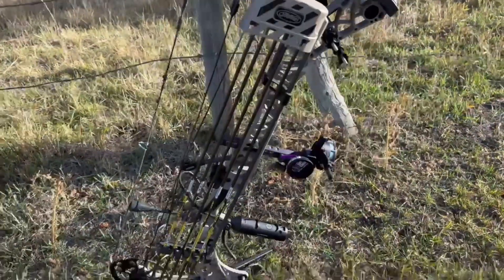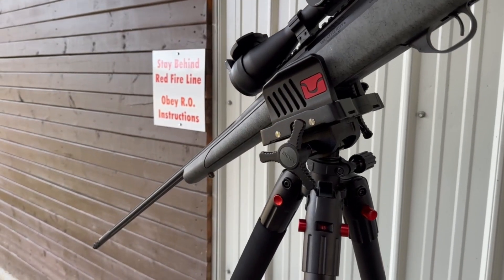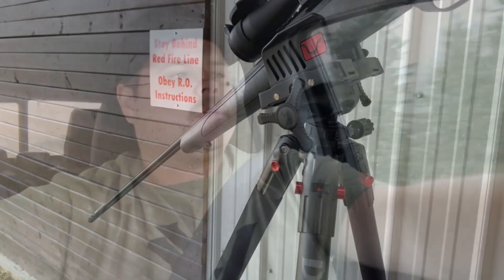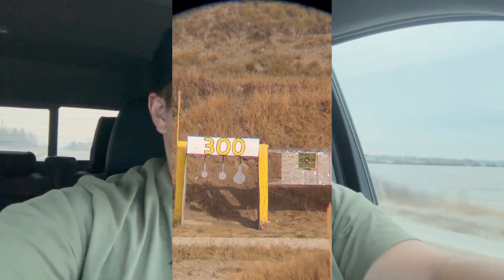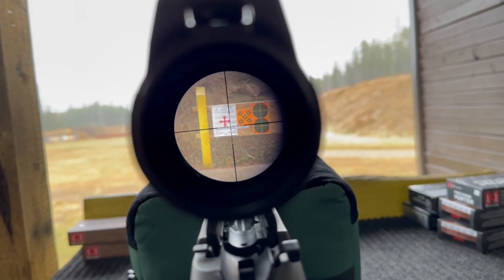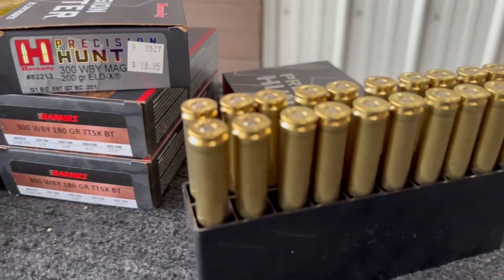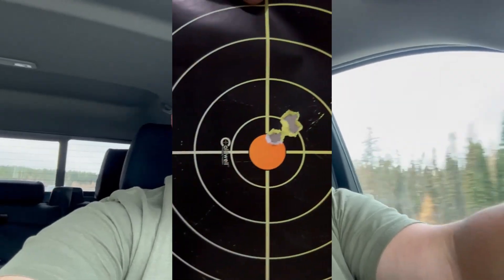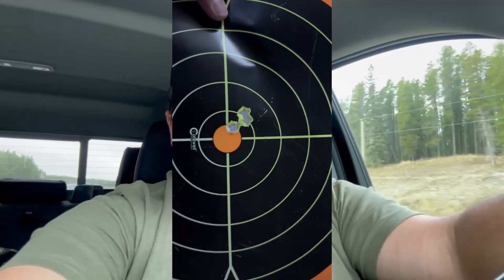Vlog - Range trip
Heading out to the range - mid October. The goal was to sight in the Weatherby Vanguard HUSH edition in 300 Weatherby Magnum, with plans to utilize it for my 2023 white-tail tag.